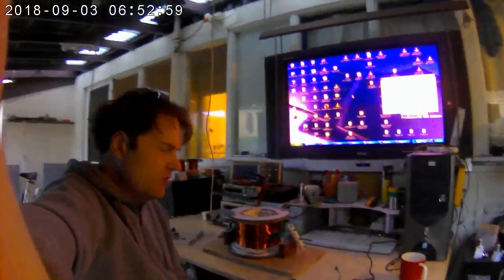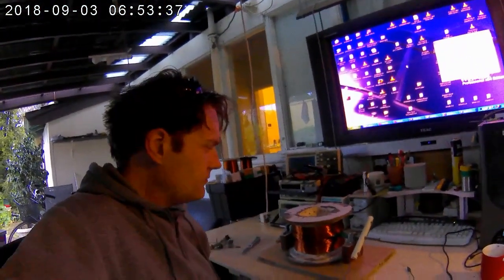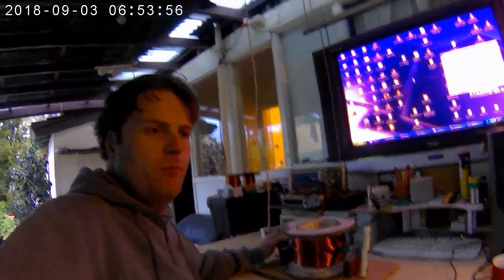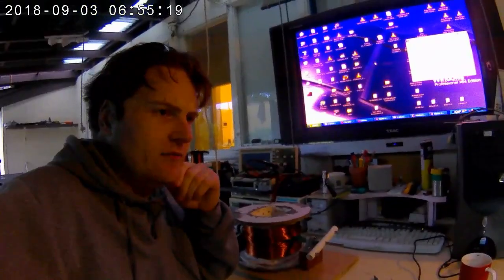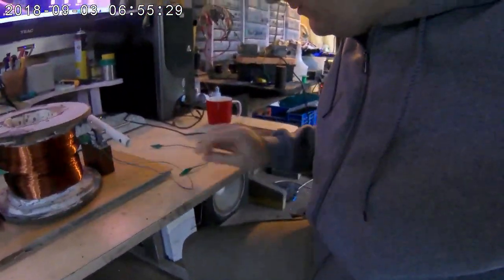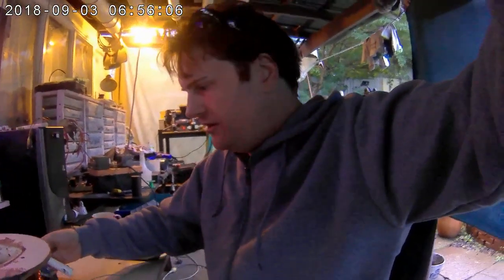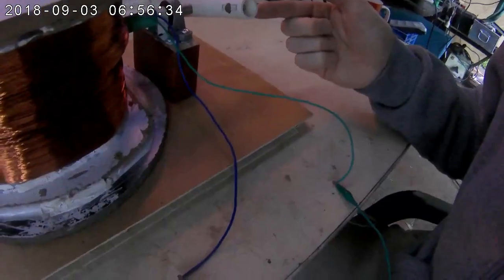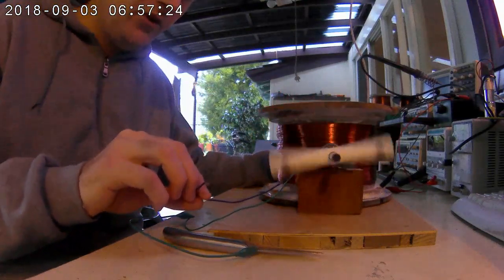Experiment in Free Energy, Amazing, [Newman Motor Part 3]